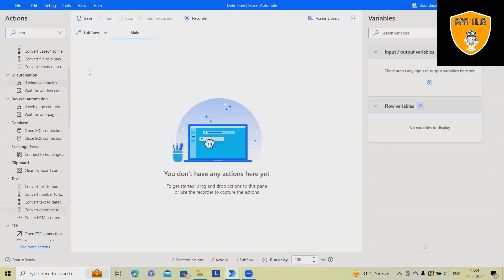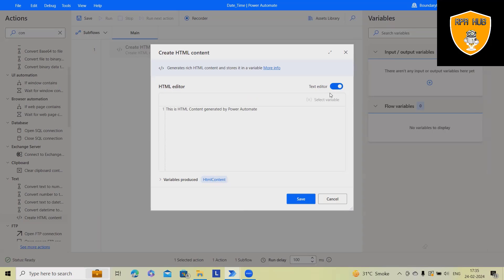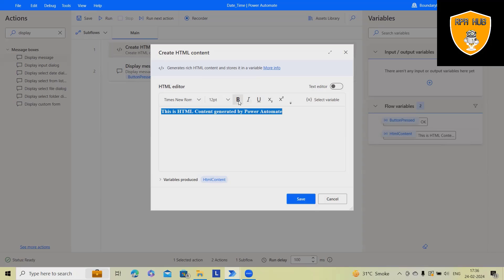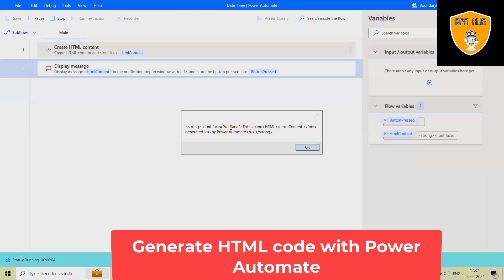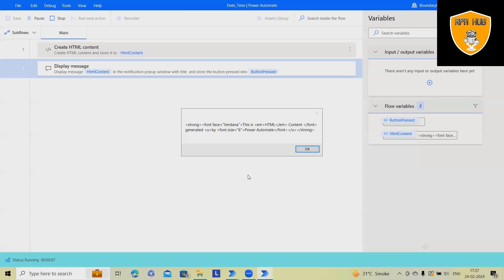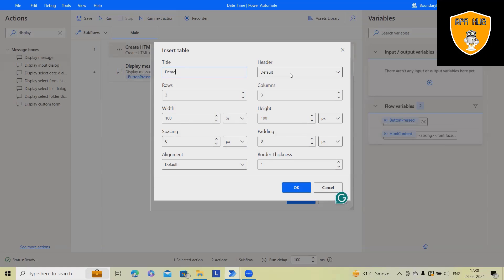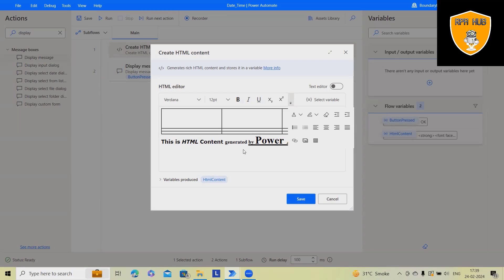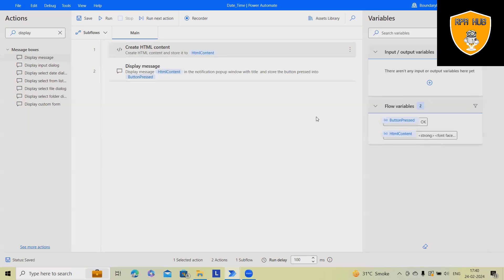How to Create HTML code with Power Automate | Power Automate Tutorial | PAD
Learn how to effortlessly generate HTML code using Power Automate. Follow simple steps to compose dynamic HTML content for web pages, emails, and more. Boost your productivity by automating HTML generation with Power Automate. Watch now and streamline your workflows!